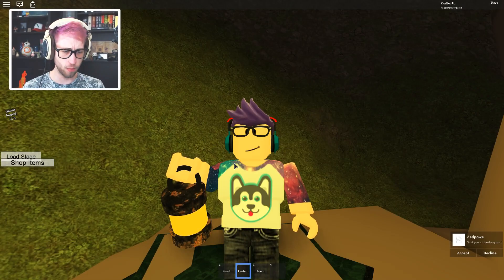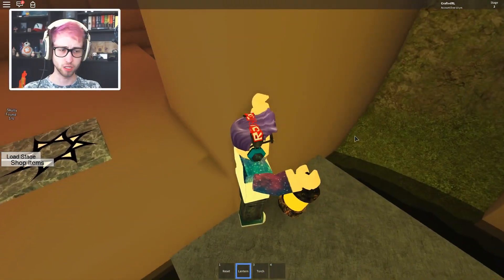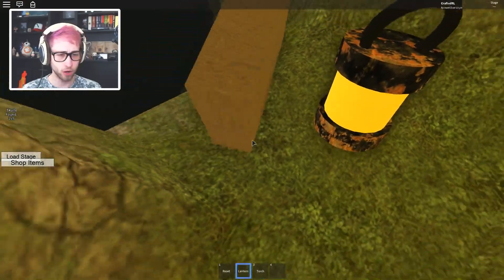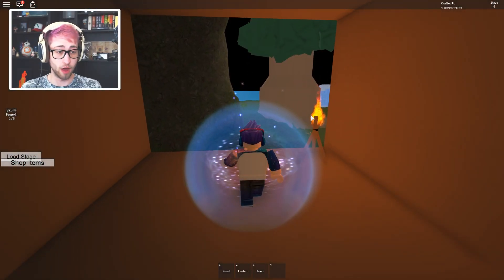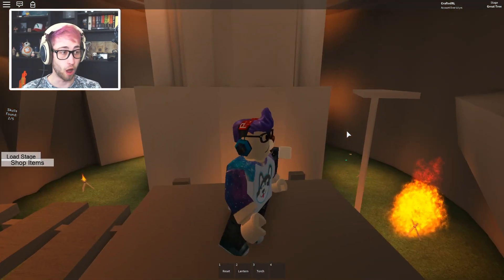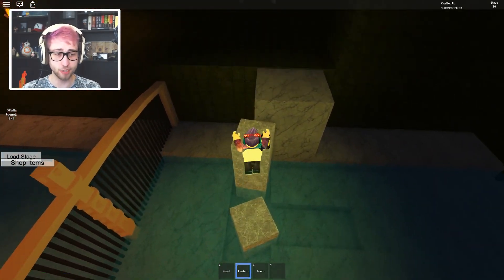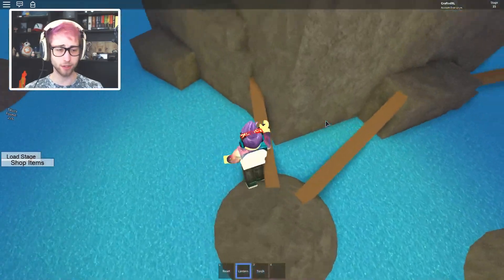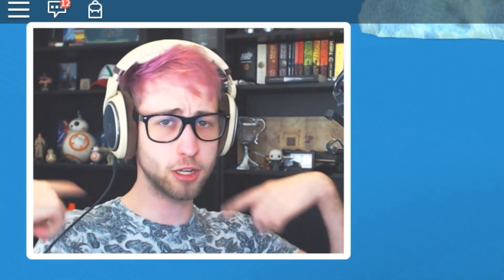OLDEST OBBY IN ROBLOX!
★ COLLECT POINTS AND WIN PRIZES!

If you'd like to see more Roblox videos like Escape the Evil obby, Guess The Emoji, Phantom Forces, Roblox High School, Yandere Life, Sir Meows a lot, Murder Mystery 2, Life in Paradise, or even the Plaza, be sure to click subscribe! :D